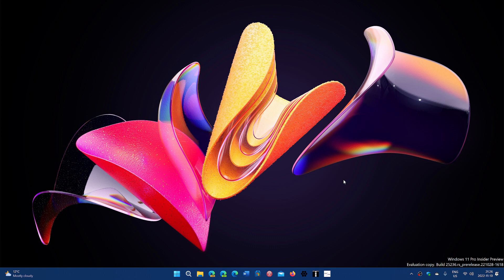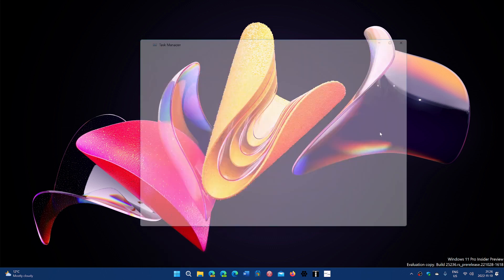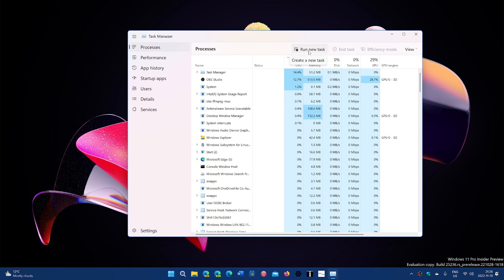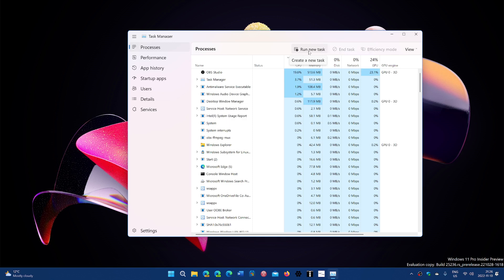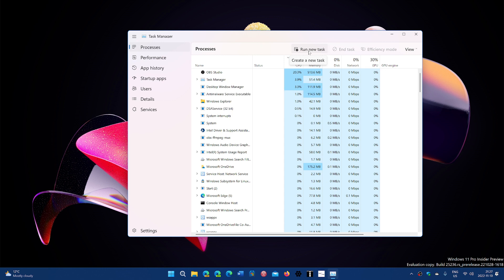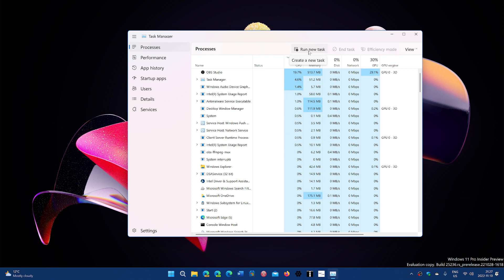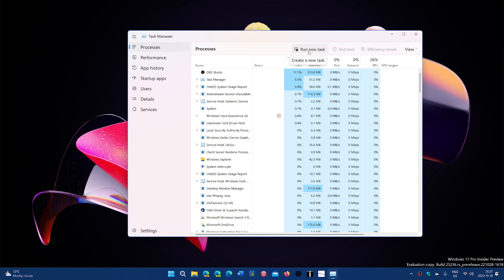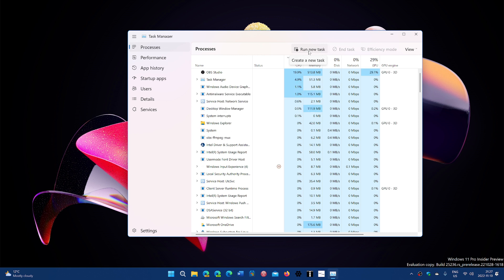Windows 11 BETA Insider preview and no DEV channel build this week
Beta insiders on 21623 get new Task Manager improvements

DEV channel insiders no build this week